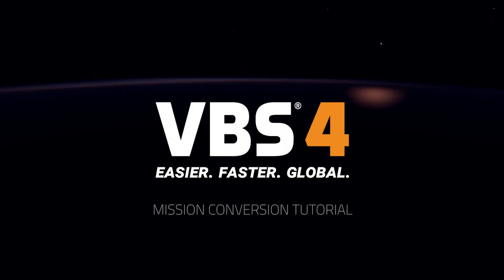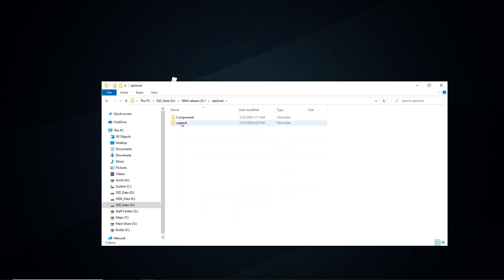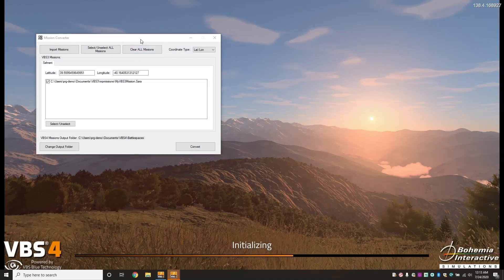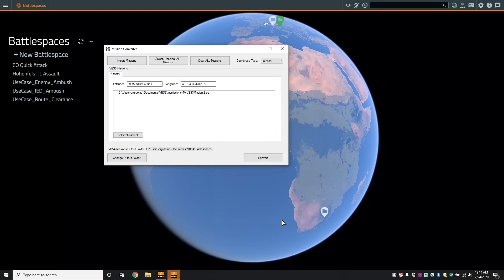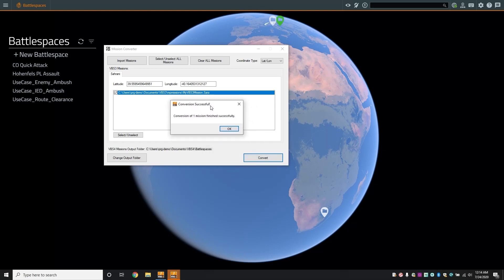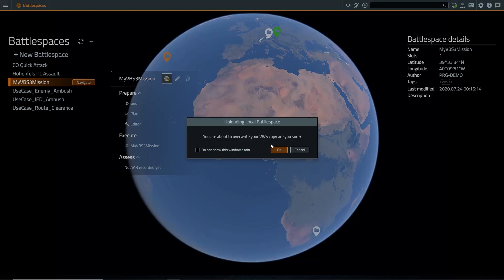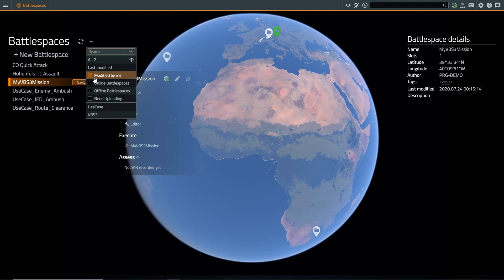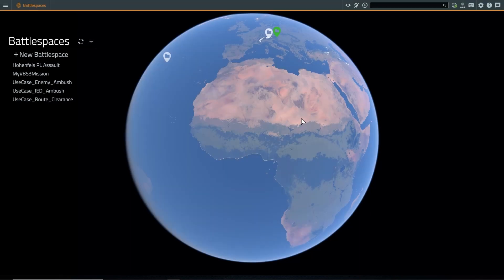VBS4 20.1 Tutorial - Converting Missions from VBS3 to VBS4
This video provides a tutorial on preparing VBS4 to convert VBS3 missions, converting a VBS3 mission to a VBS4 Battlespace and uploading the Battlespace to the VBS World Server.

0:00 Start
0:29 Configuring your VBS4 Build for VBS3 mission conversion
00:56 Launching VBS4 to start Mission Converter tool
1:12 Using the Mission Converter tool
2:20 Uploading to Battlespace to VBS World Server
3:32 Uploading Offline Battlespaces